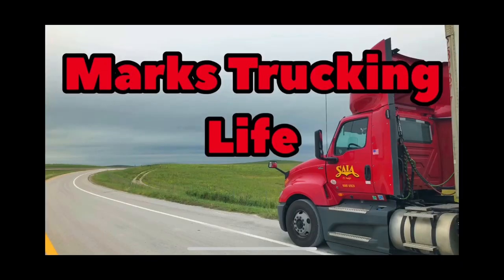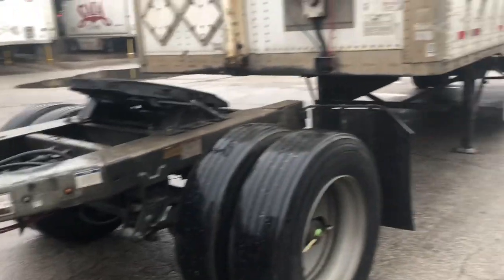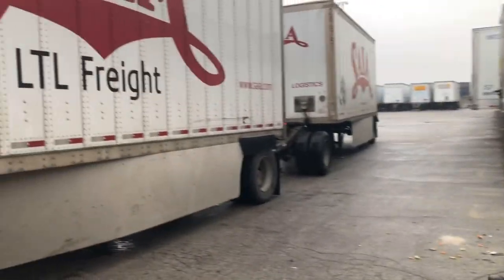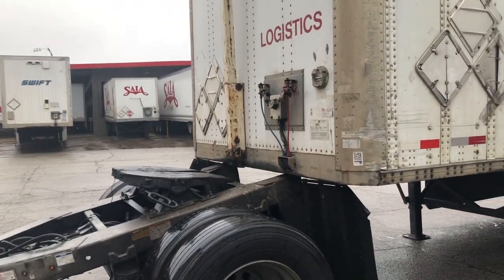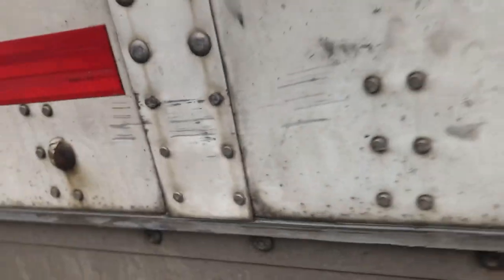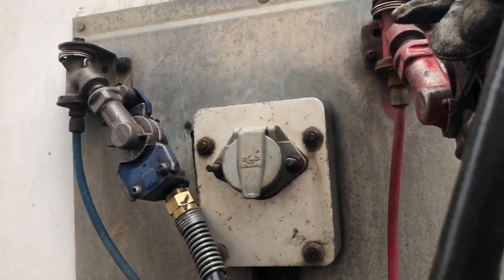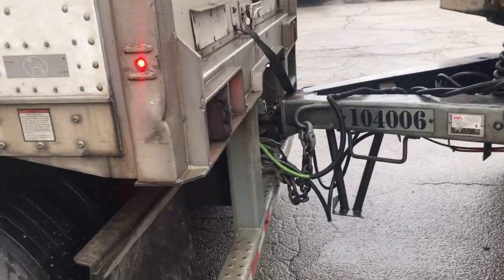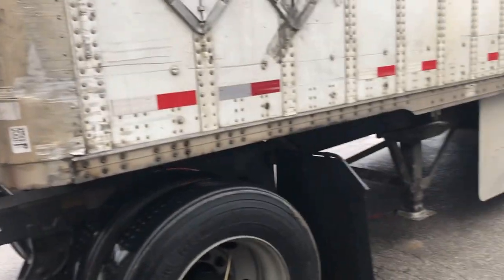Trucking | Hooking Double Trailers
Here’s how I hook sets. *This is not a training video*
It’s just how I do it.

Marks Trucking Life

MeWe
Marks Trucking Life